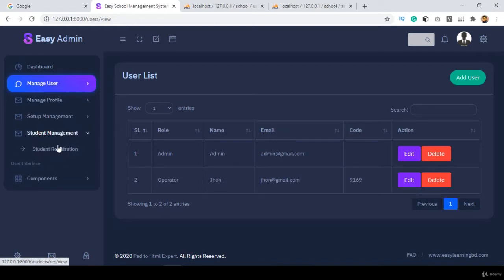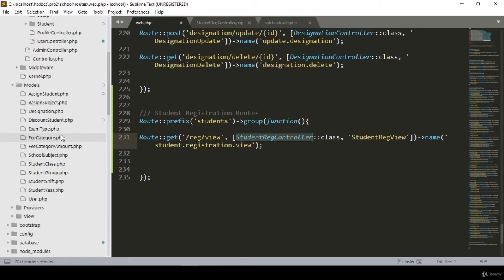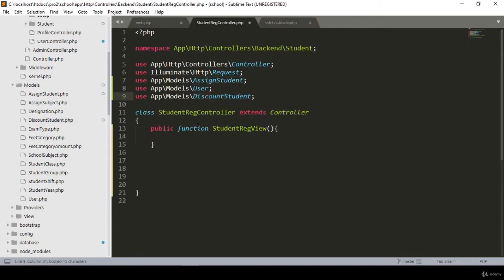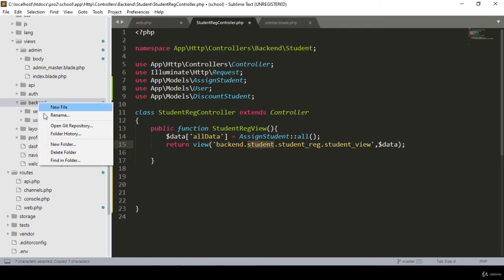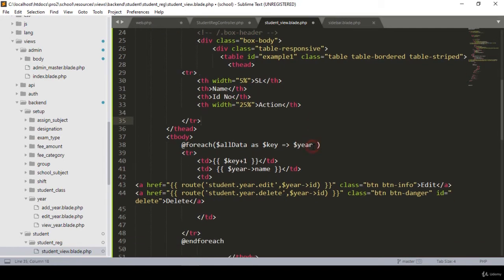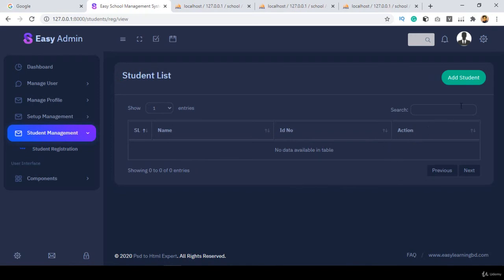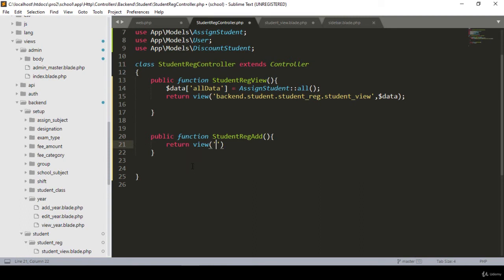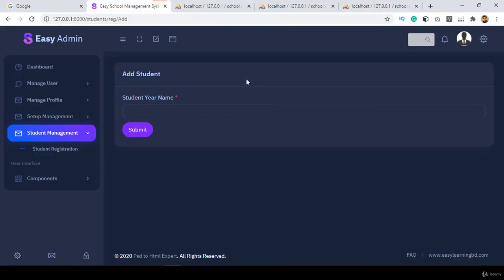4 Student Registration Part 4